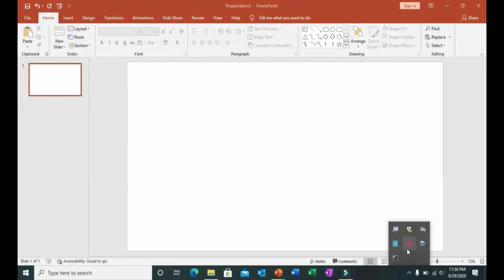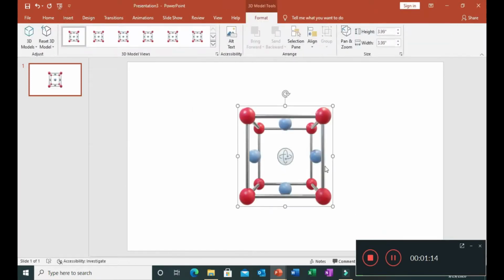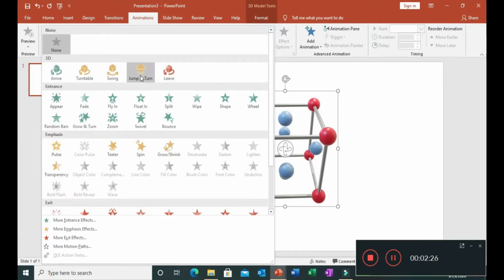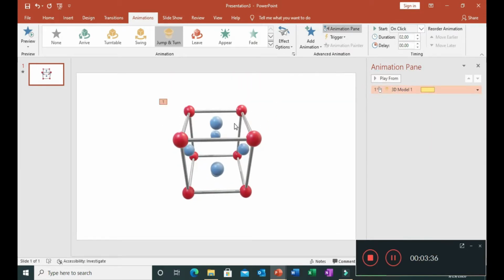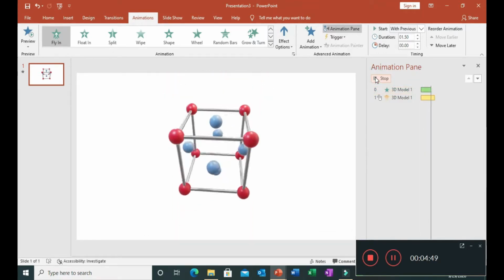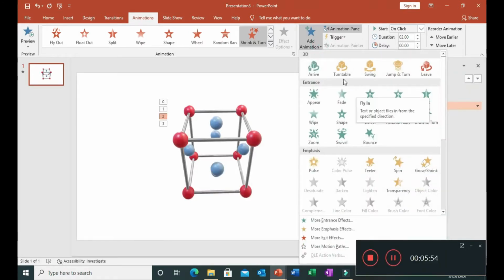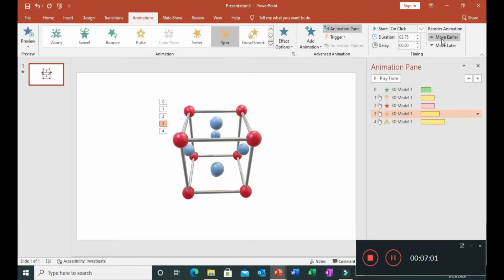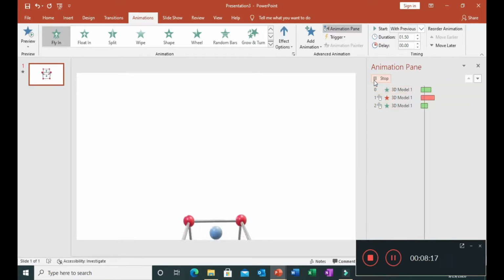3D Models and Animation in Power Point 2019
In this video, you will learn how to use 3D models in PowerPoint, and also how to apply simple animations to the model. PowerPoint 2019 makes it pretty easy to add these great looking visuals to your presentations.